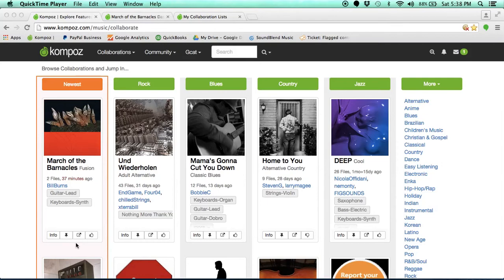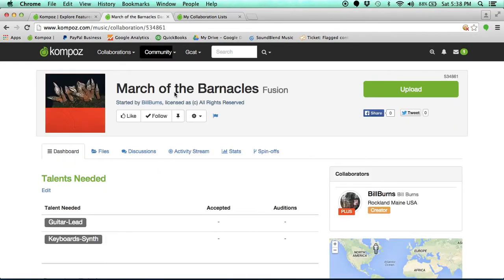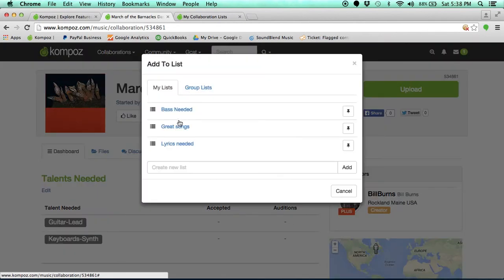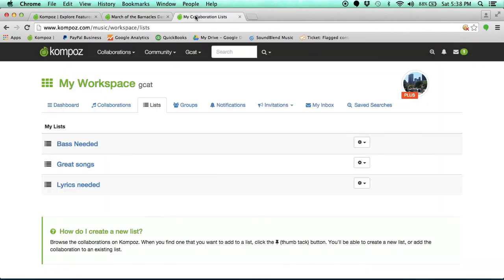Lists Tutorial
Save time and always be able to come back to songs in the future.